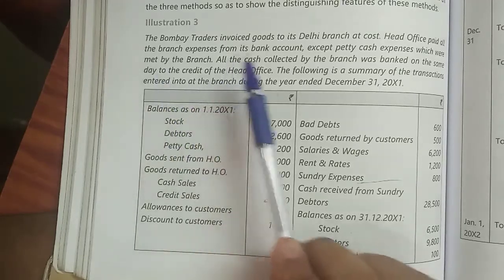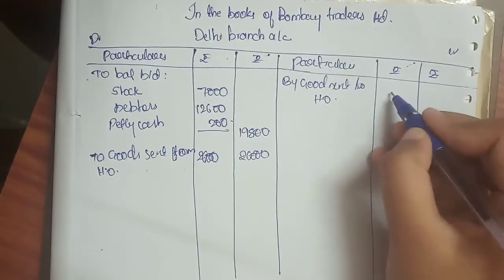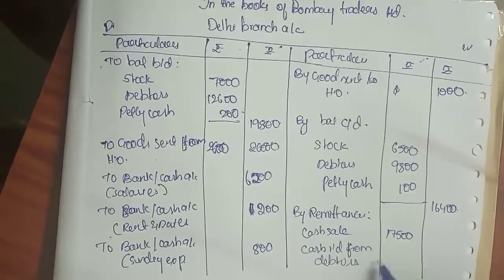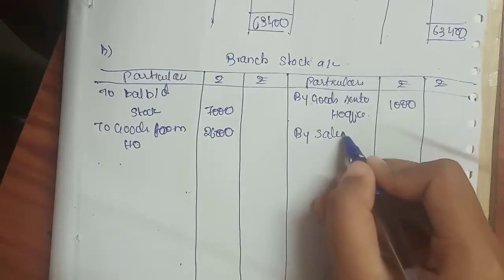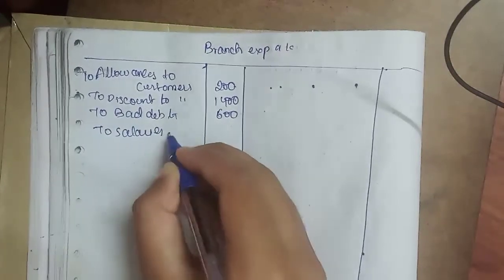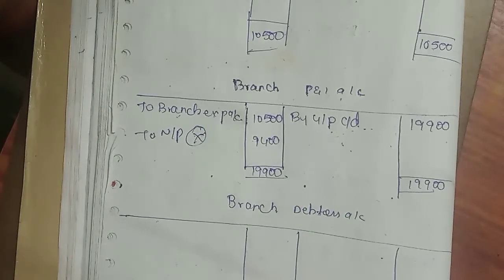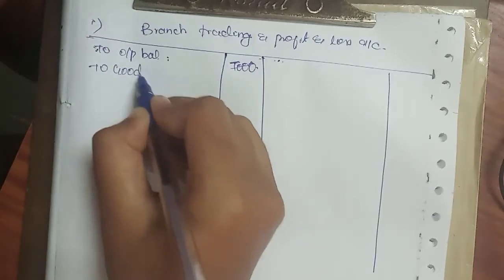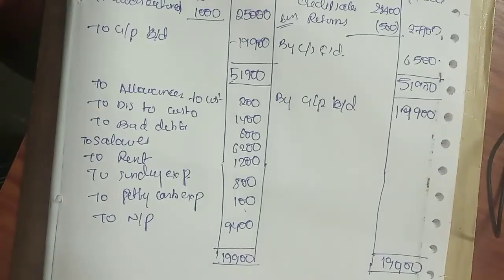||Ca inter illustration 3branch accounts||